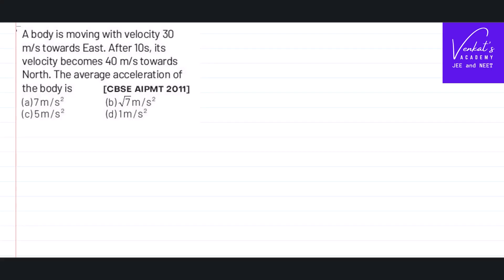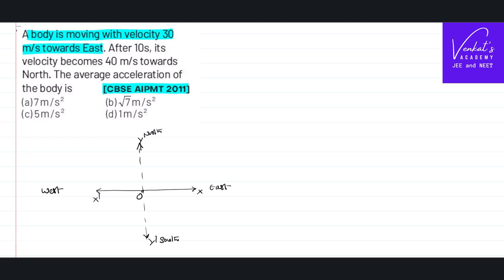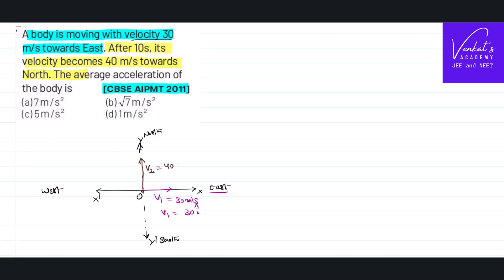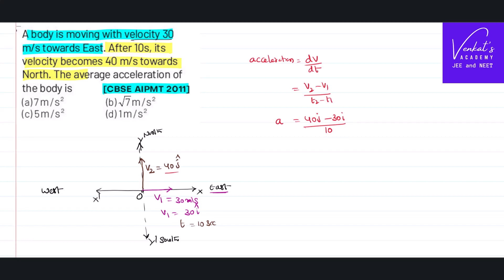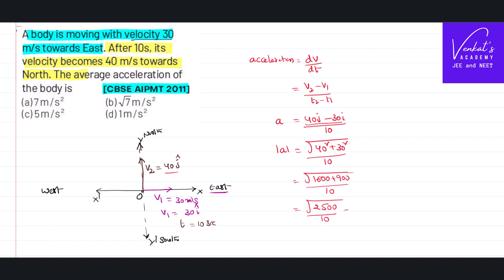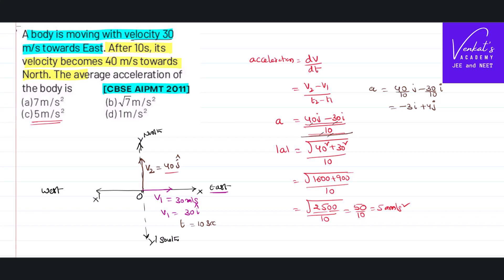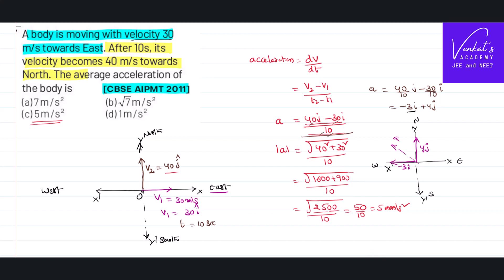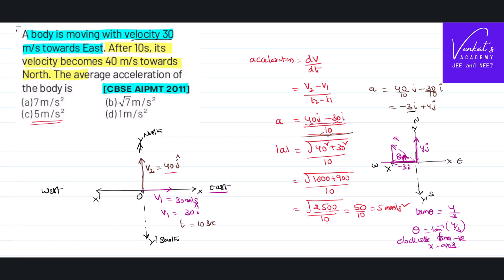AIPMT Motion in a Stright Line Question Finding Magnitude and Acceleration @IIT-JEEandNEET-VenkatsAcademy Physics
AIPMT Motion in a Stright Line Question Finding Magnitude and Acceleration is done here in this video.

0:00 Given probelm is...
0:25 Understanding the direction...
1:20 Understanding the data...
2:00 acceleration is...
3:30 finding direction of acceleration...